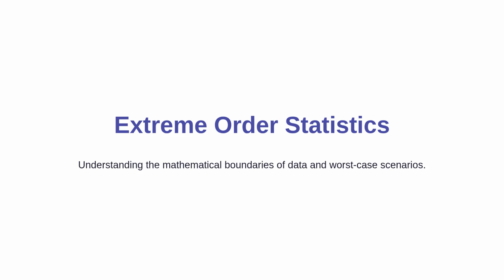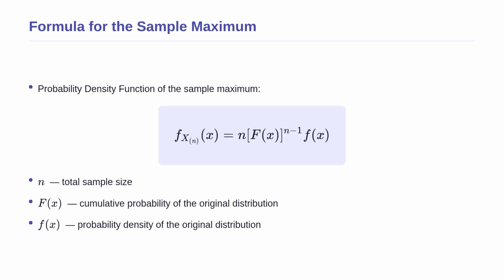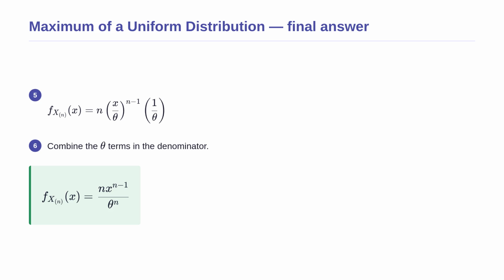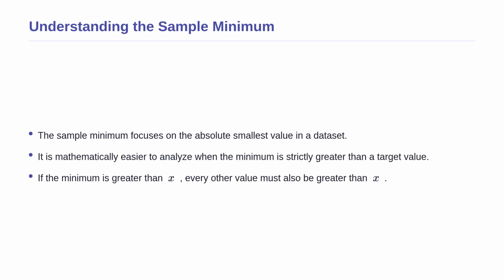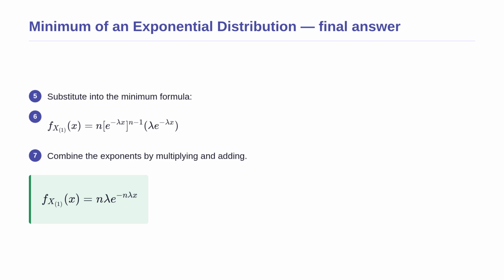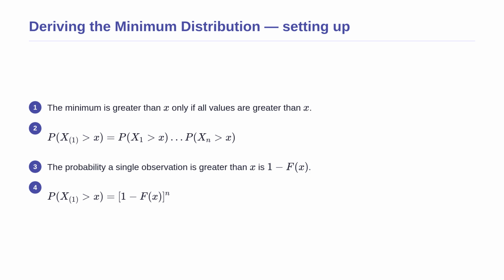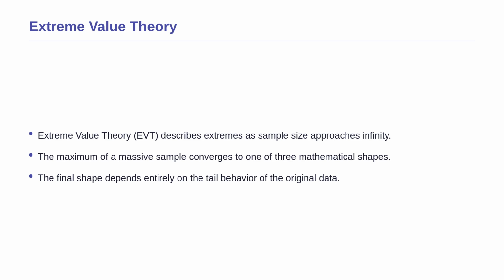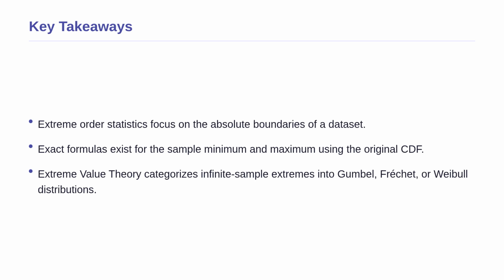Sampling Distributions - Extreme Order Statistics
Video lecture on Extreme Order Statistics for Sampling Distributions.